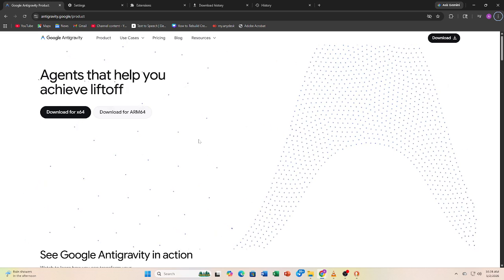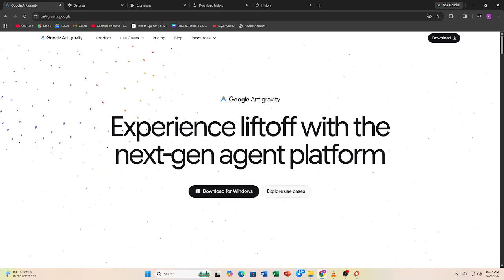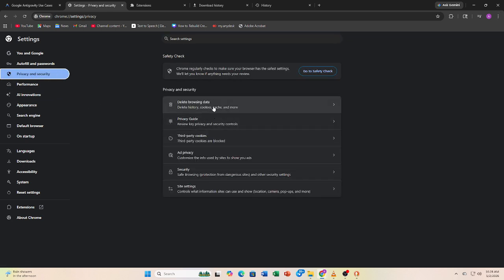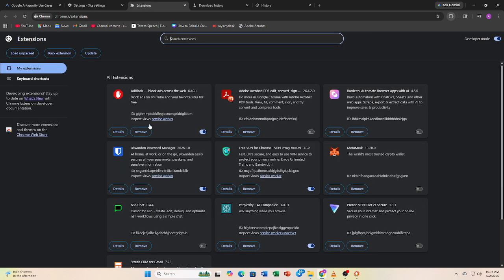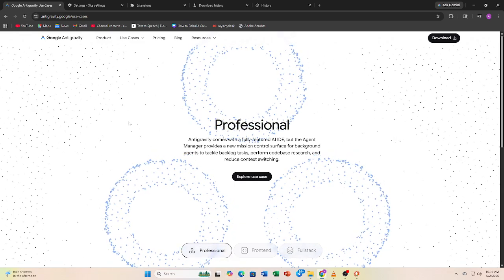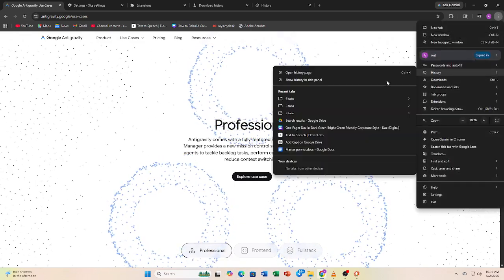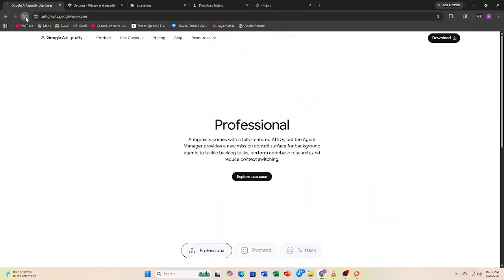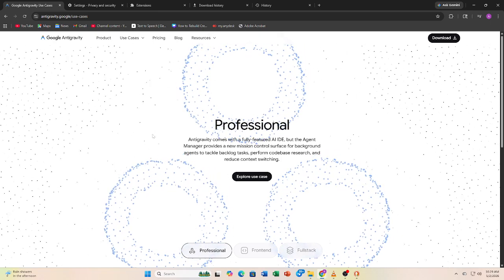How to fix Google gravity trick not loading Full Guide 2026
In this full 2026 guide, you’ll learn how to fix the Google Gravity trick not loading so you can enjoy this popular Google Easter egg without issues.

Google Search by Google includes fun tricks like Google Gravity, but sometimes they may not load due to browser restrictions, disabled JavaScript, or broken links.

📌 What you’ll learn in this video:
Why Google Gravity is not loading
How to open Google Gravity correctly
How to enable JavaScript in your browser
How to fix browser compatibility issues
How to clear cache and fix loading errors
Best ways to use Google Easter eggs in 2026

This guide is perfect for students and anyone who enjoys fun Google tricks and hidden features.